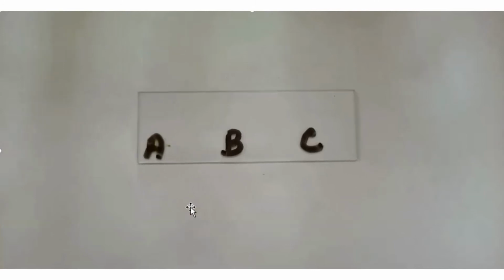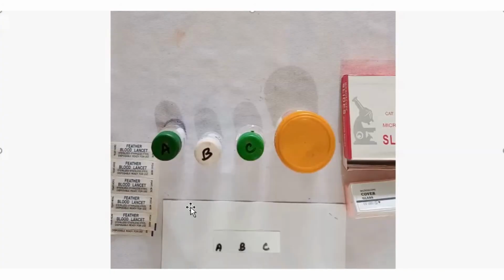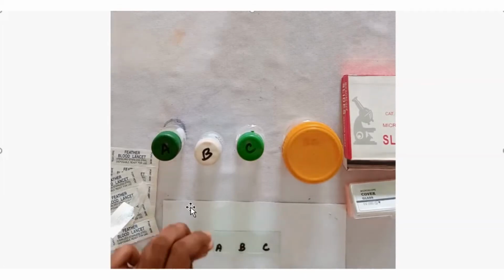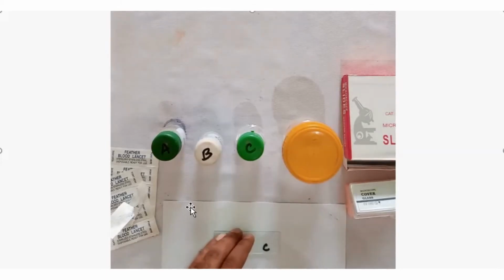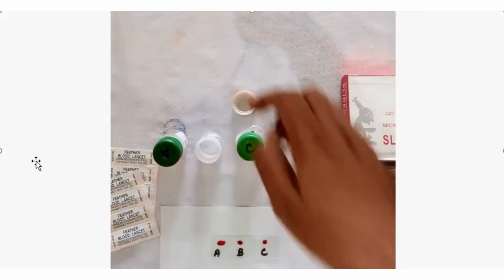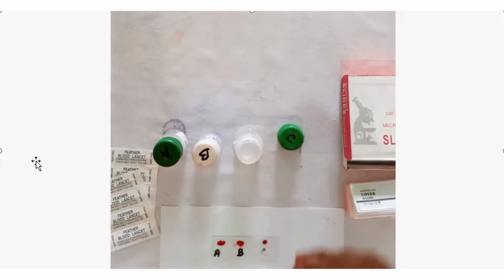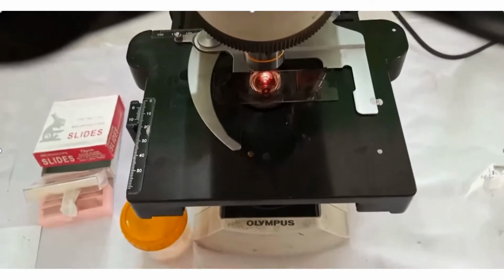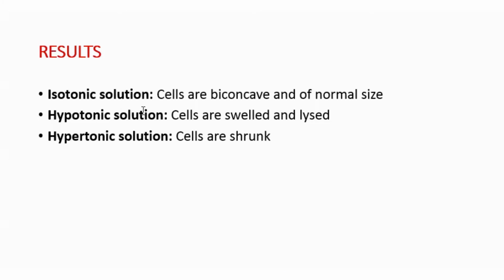Movement of water across cell membrane